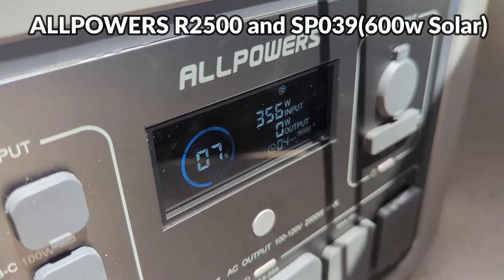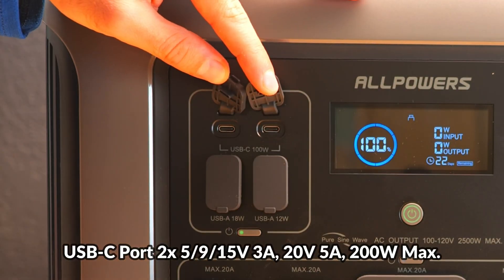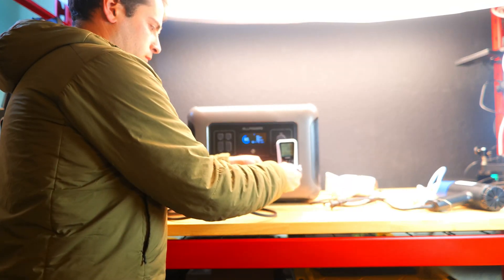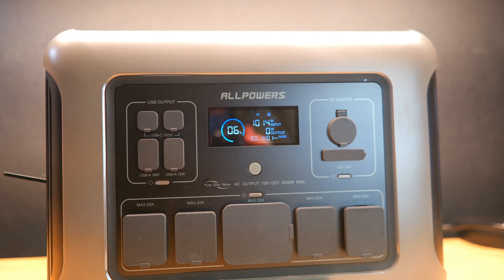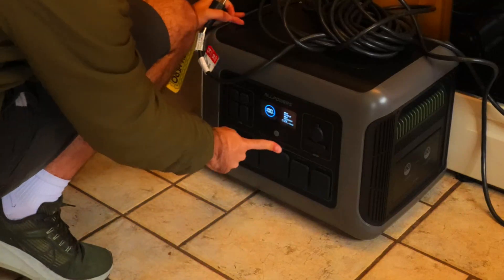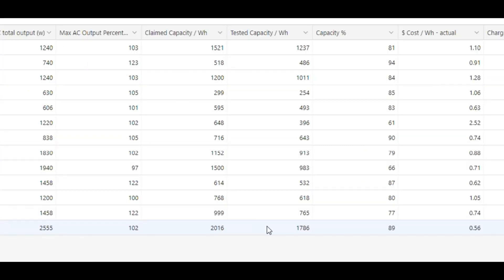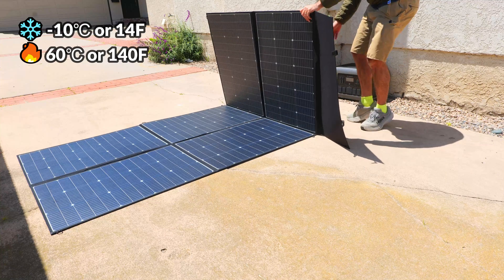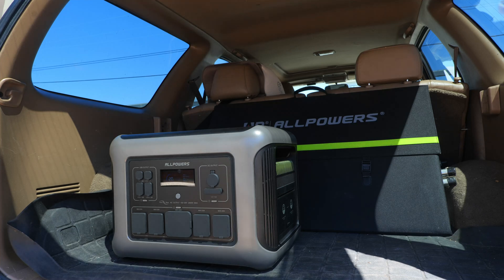MASSIVE POWER - Allpowers R2500 and 600w SP039 Solar Panel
ALLPOWERS R2500 Plus SP039 600W Solar Panel
ALLPOWERS R2500
ALLPOWERS SP039 600w

Timestamps
00:00 Introduction
00:39 Allpowers R2500
02:35 Continuous AC Test
03:42 Charging Speed Test
04:41 Wh Capacity Test
05:34 Fridge Runtime
06:08 UPS Test
06:46 R2500 Analysis
07:24 600w SP039 Solar Panel
09:13 Solar Panel Analysis